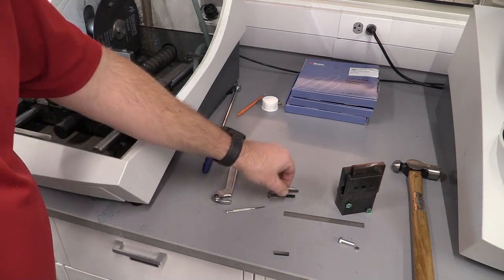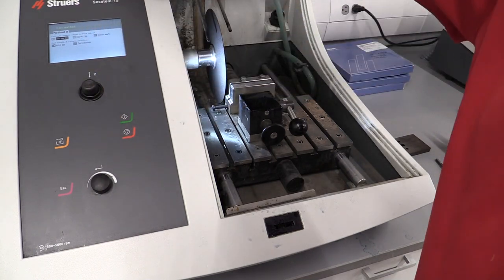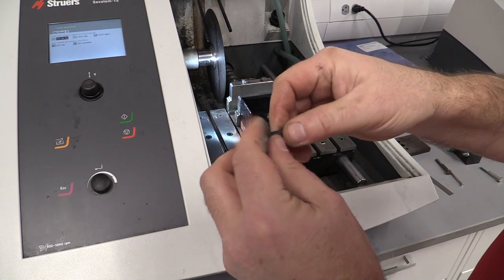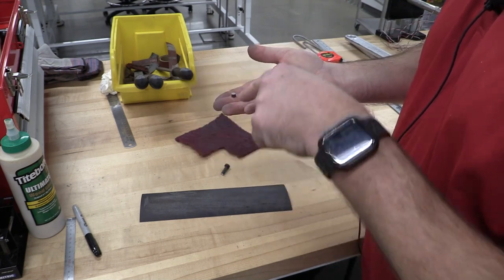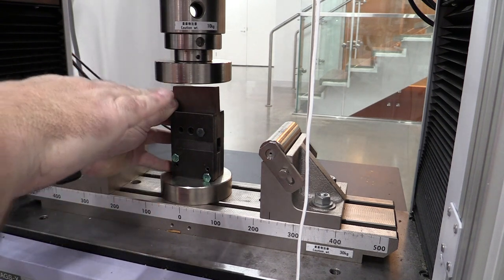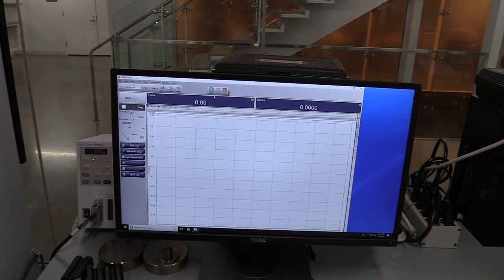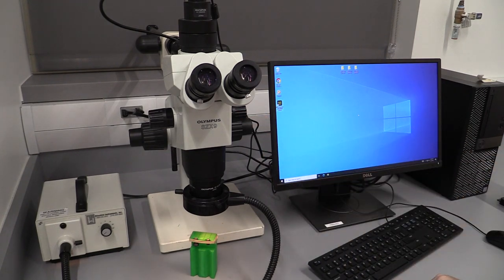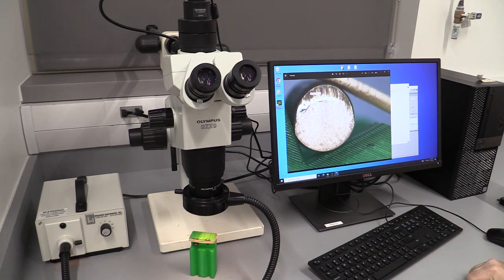Bolt Shear Testing lab prep